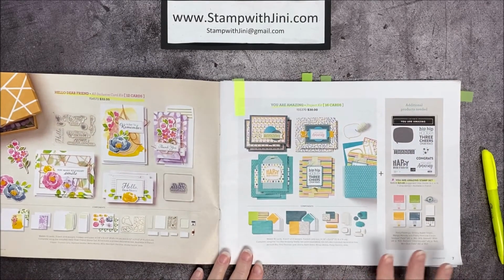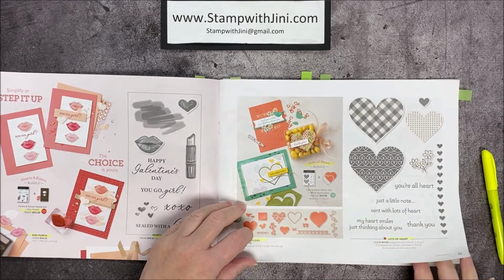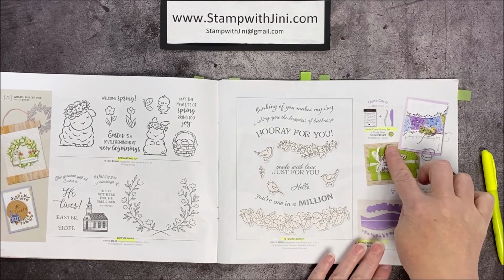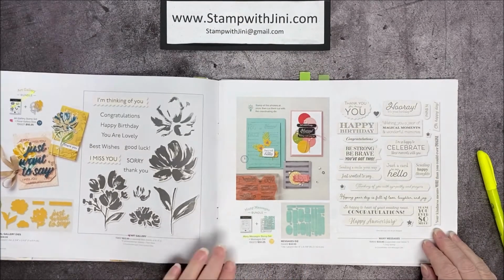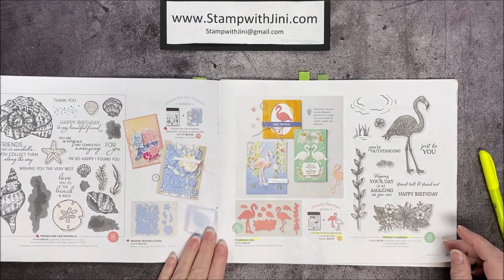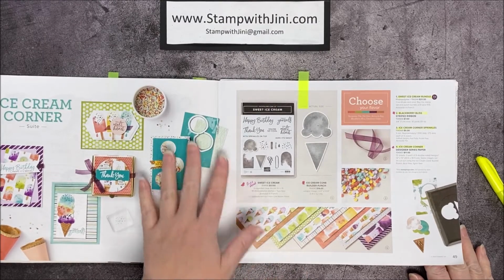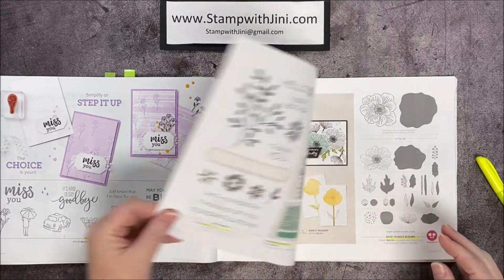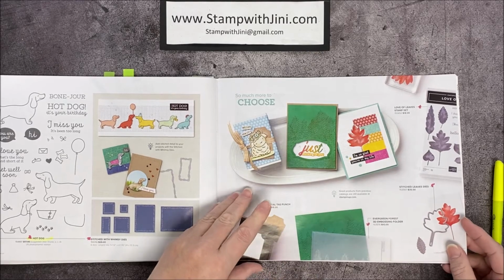Stamp with Jini WALKING THRU THE 2021 JAN JUNE MINI CATALOG RETIREMENT LIST by Jini Merck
Let's use the Mini with the Last Chance Lists to mark our 2021 January - June Mini Catalogs together so that you can see all the items. You can find printable PDF lists for this promotion on my May 31st blog post at StampwithJini.com